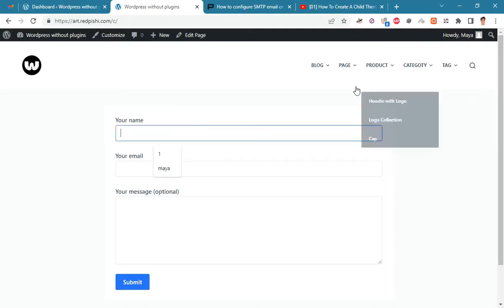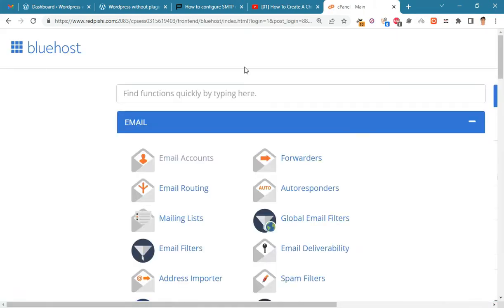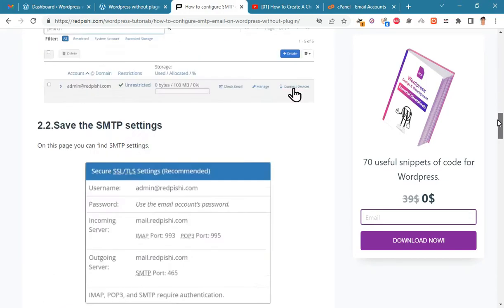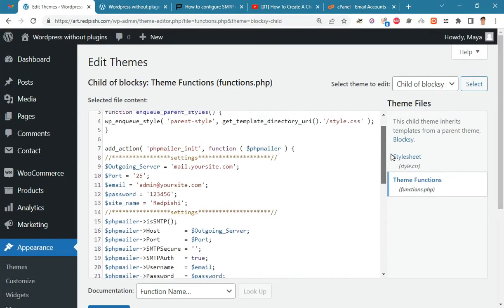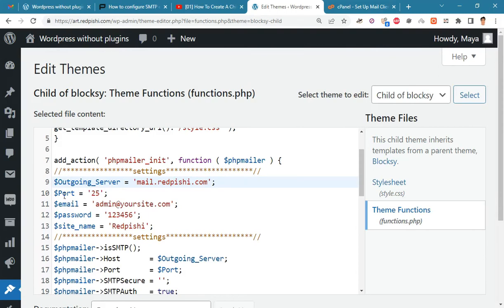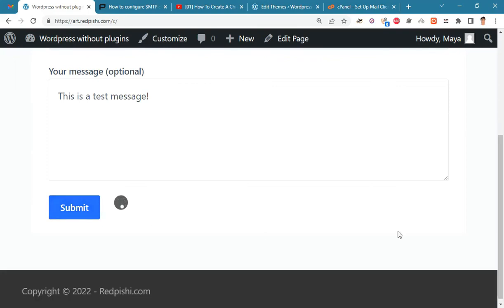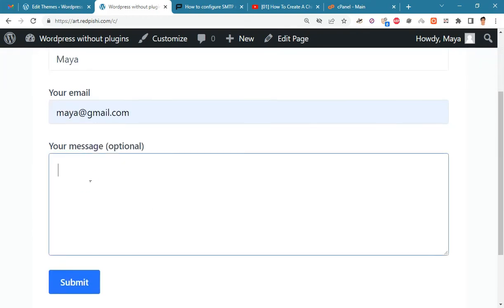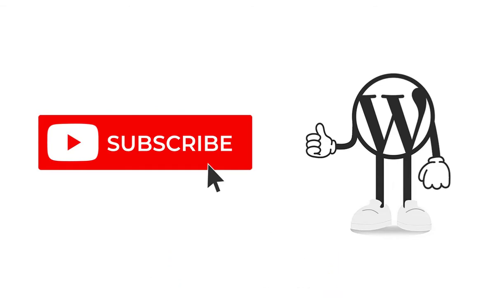Fix WordPress Not Sending Email and SMTP Setup without plugins [22]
WordPress Not Sending Email is a common problem on many sites.
The reason for this problem is disabling the PHP mail function on your web host.
To solve this problem, you need to configure SMTP settings on your WordPress site.
In this video you will learn how to do SMTP settings without plugins.

00:00 - Email Not Sending Issue
00:27 - Create an email account on cPanel
01:23 - Put SMTP configuration on functions.php file
03:08 - Send a test email
03:37 - Save unsent emails in the log file